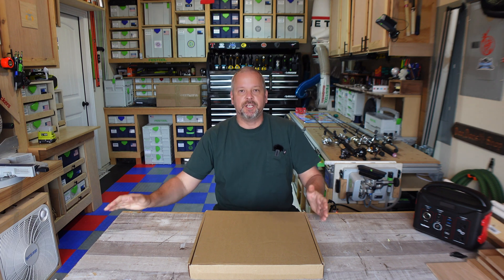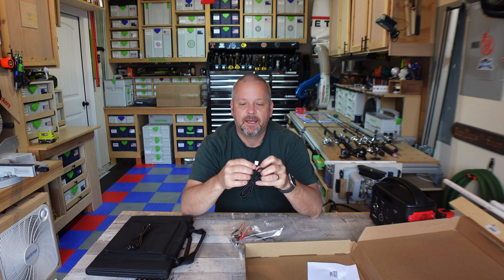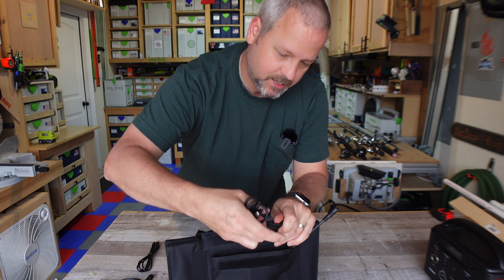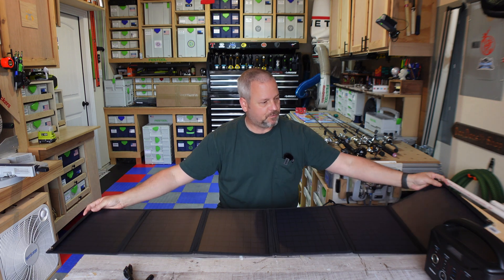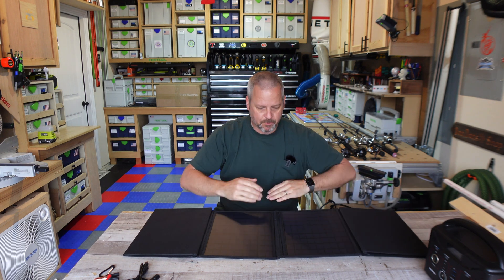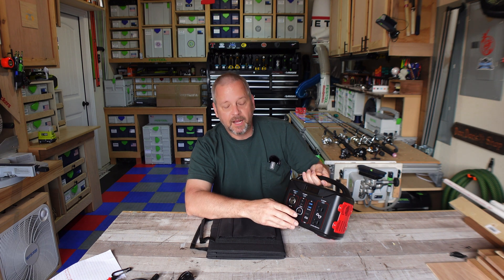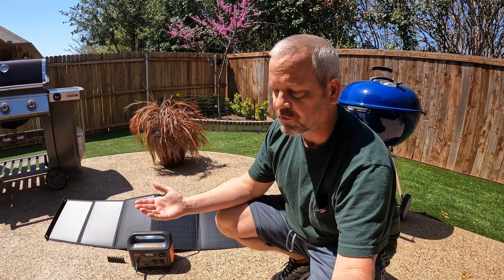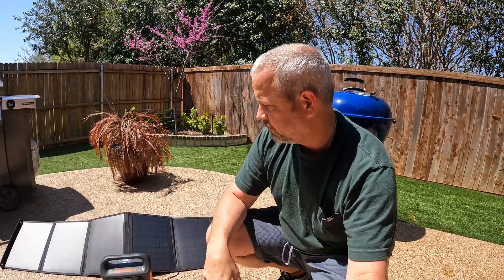75 WATT folding solar panel: Under $100 that works!!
Hey gang, I was in the market for an "affordable" solar panel I could take with me camping this summer, and that would also fit nicely in my backpack and not take up too much space.  I think this is the perfect solution, and under $100 at that.  This thing supplied on average 45 watts of juice to my Jackery 300 and Tenergy 300 power stations, which is more than enough for me.  I love the fact I can fold this panel up and put in my backpack, or store underneath the seat of my truck and always have it there if needed.

75 Watt Portable/Foldable Solar Panel